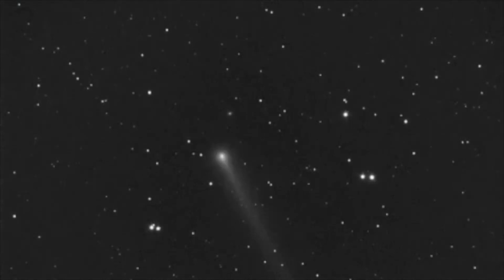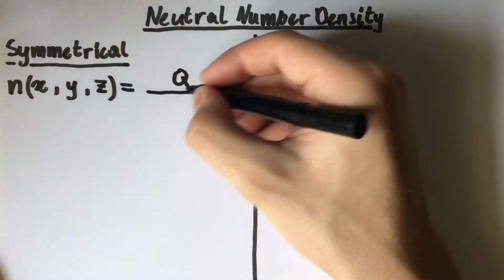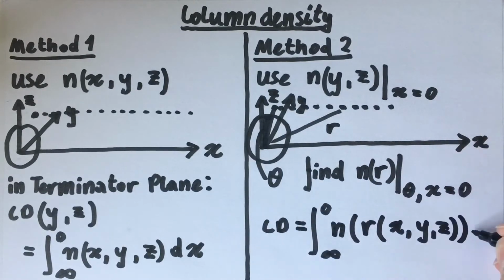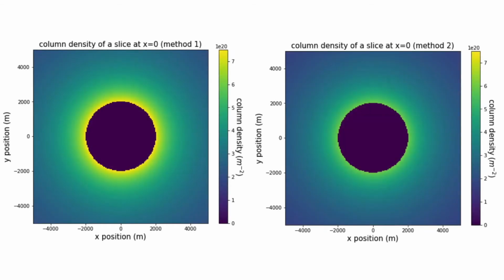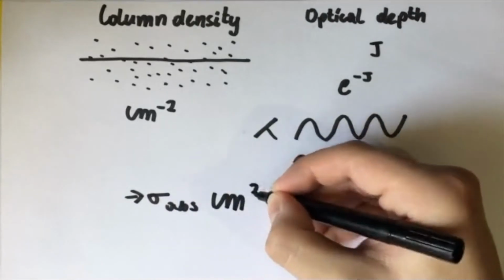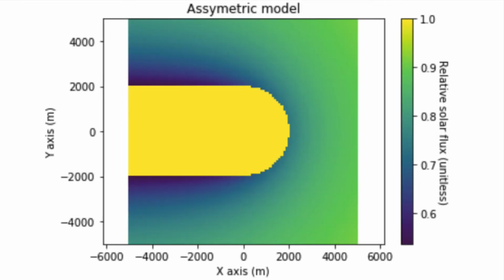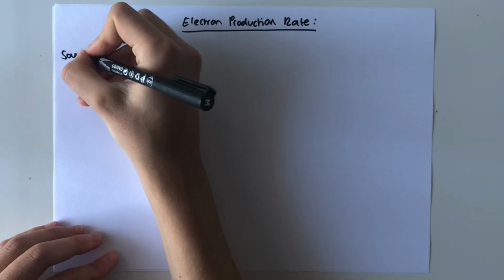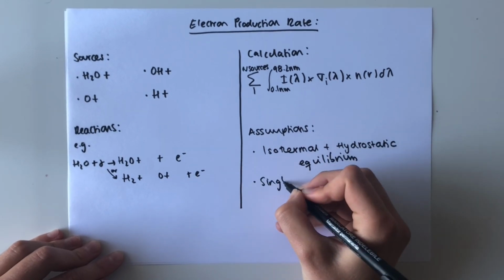Imperial 1st Year Project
Assessing the contribution of the asymmetry of comet 67P to solar absorption and ion production rates